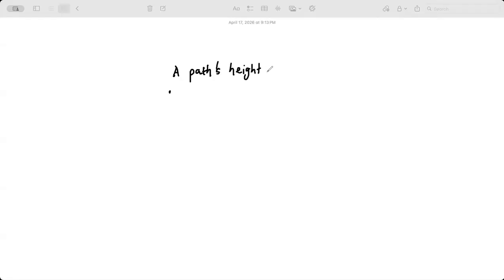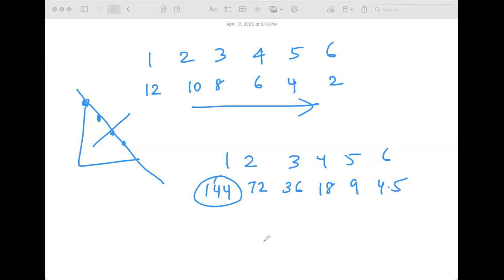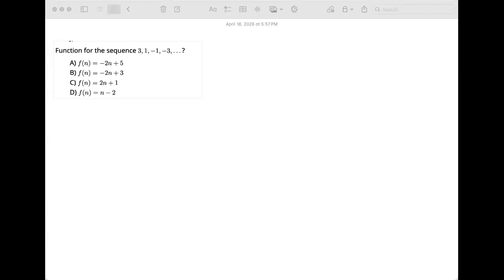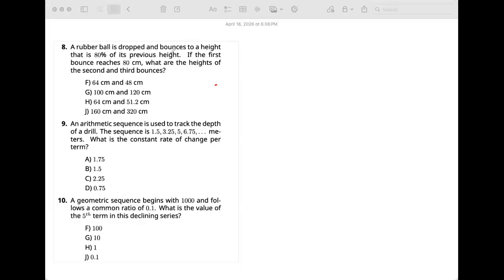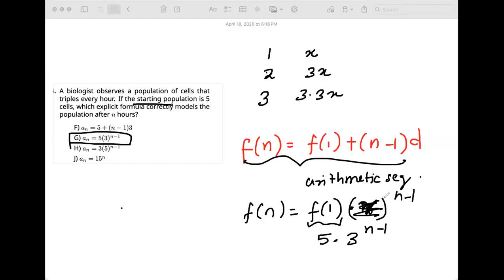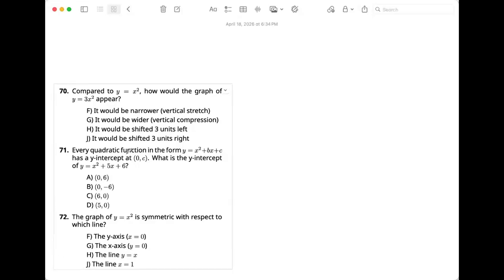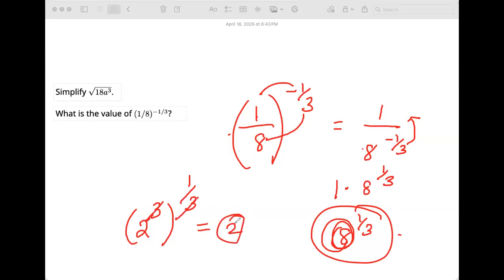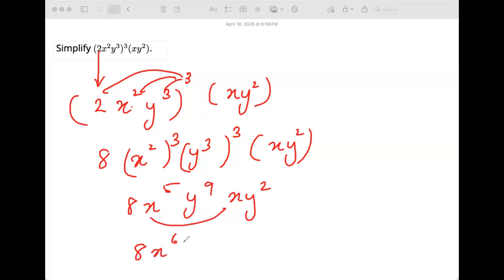2026_04_18_21-30-34 Priya Rajans Personal Meeting Room shared_screen